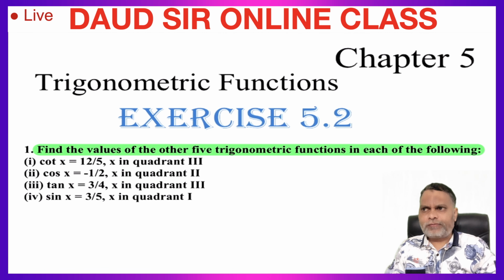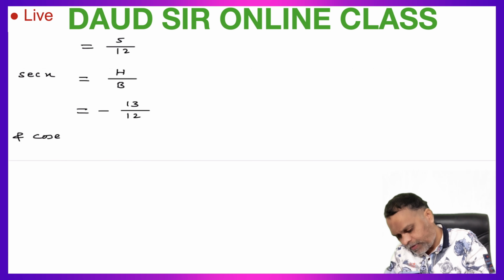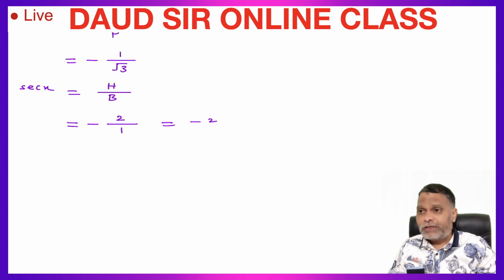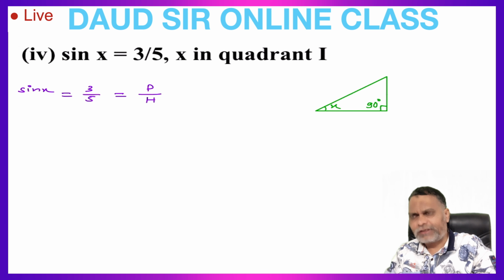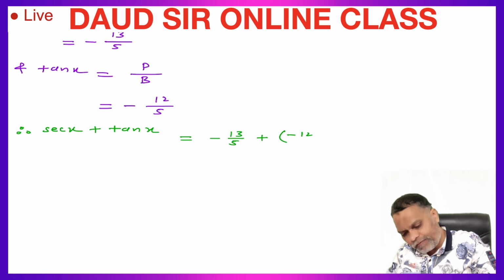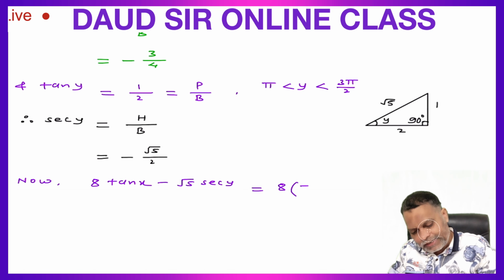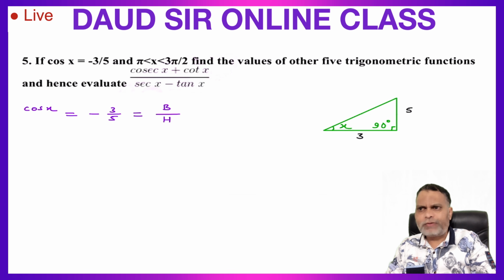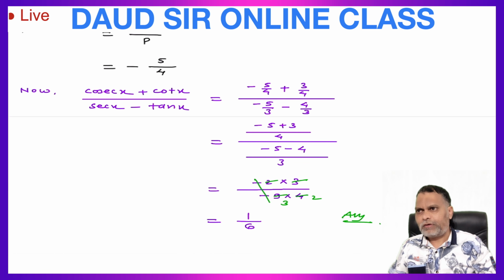Trigonometric Functions Exercise 5.2 Q. No. 1 to 5 Ch 5 11th RD Sharma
Class 11th RD Sharma Trigonometric Functions Exercise 5.2 Q. No. 1 to 5